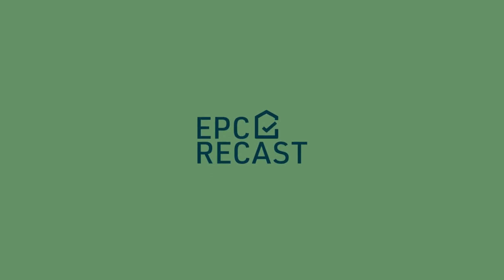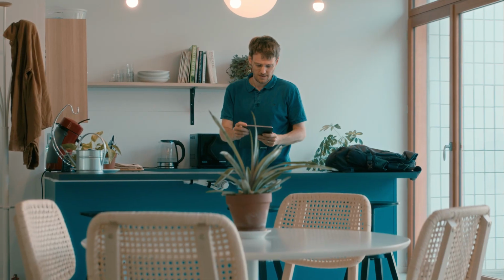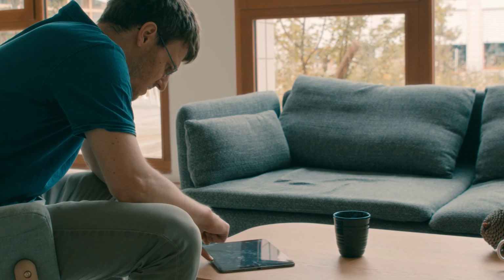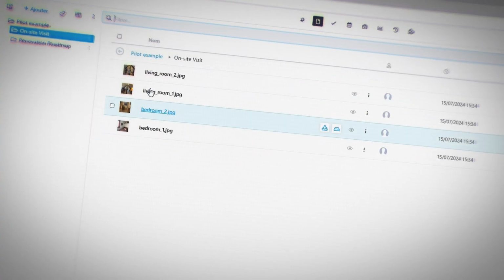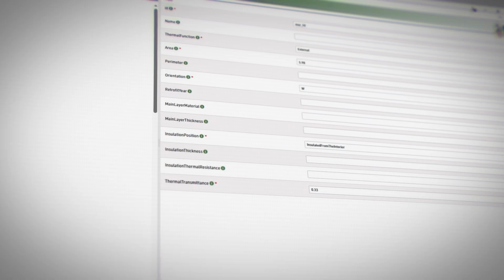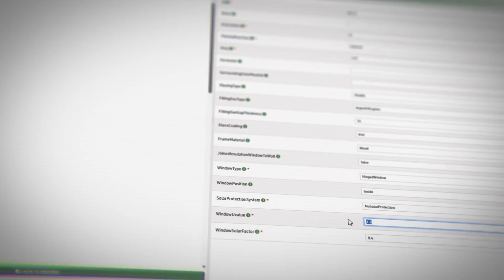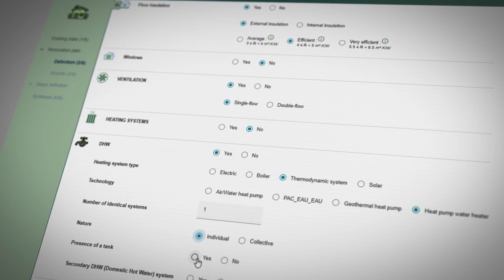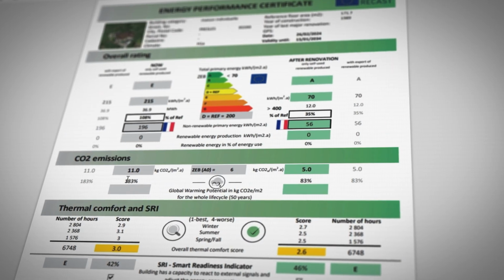EPC RECAST: The new toolboox to assess energy performance in buildings and retrofit needs.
Supporting the development, implementation and validation of a new generation of Energy Performance Assessment and Certification, with a deliberate focus on residential buildings, more specifically existing ones, for which retrofit is one of the most challenging and pressing issue. By enhancing EPCs usability, reliability, and comparability, and by linking them to renovation roadmaps and building digital notebooks, EPC RECAST can achieve unprecedented user-friendliness and user awareness of building performance. Visit us: